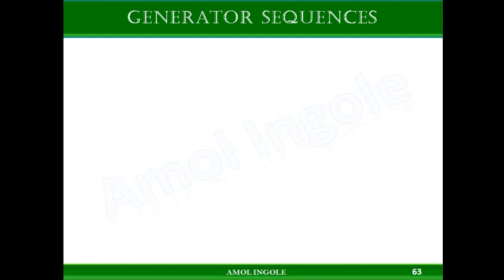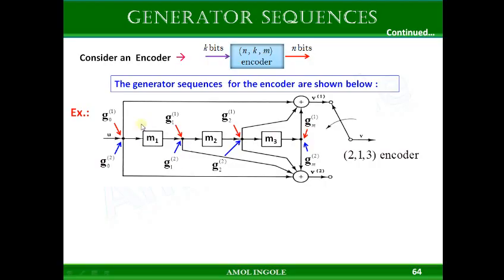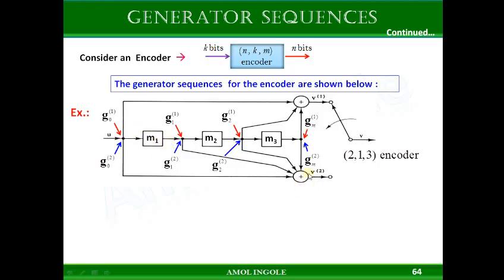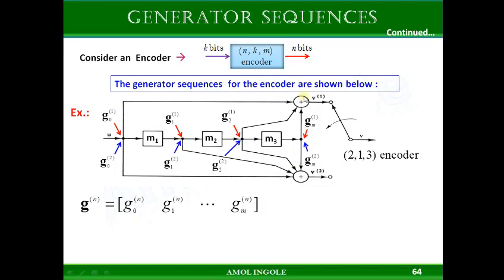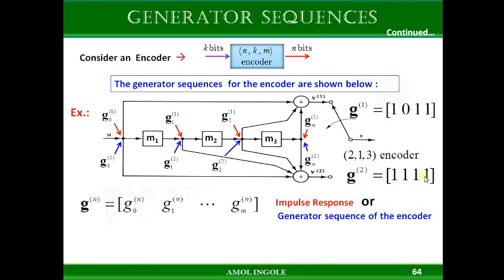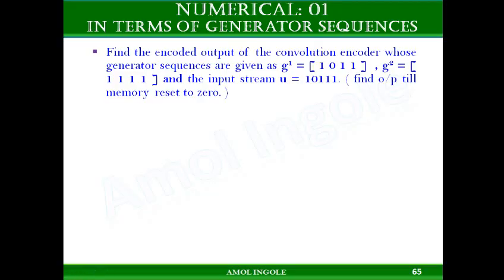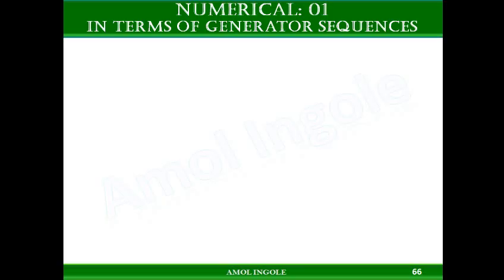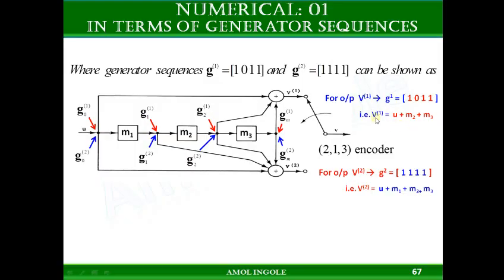02. Convolution Encoder using Generator Sequences or impulse responses.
Numerical based on Convolution Encoder using generator sequences.
Identify the convolution encoder using generator sequences.